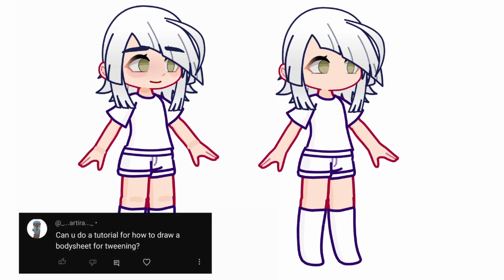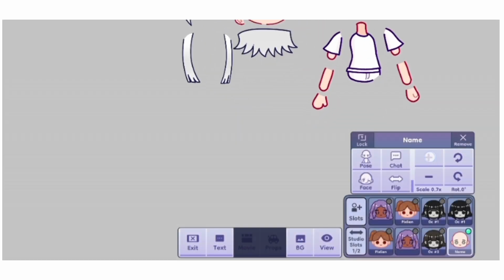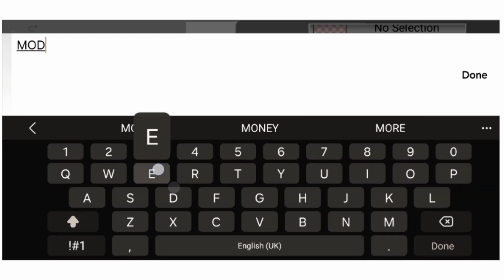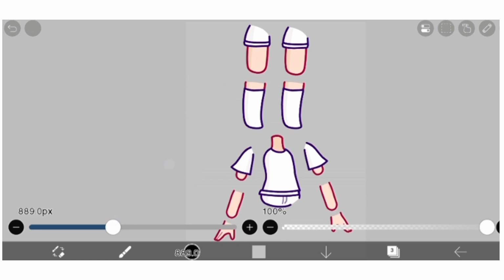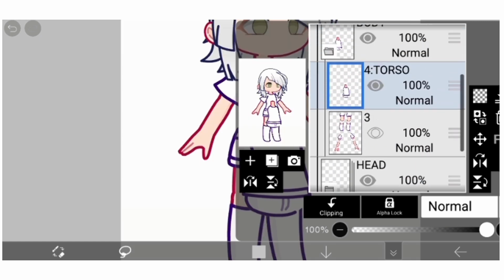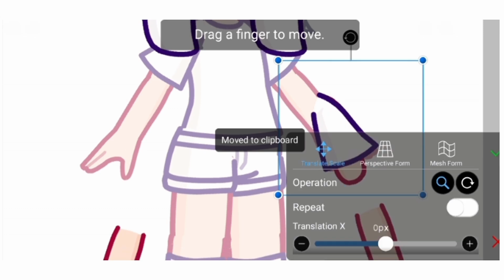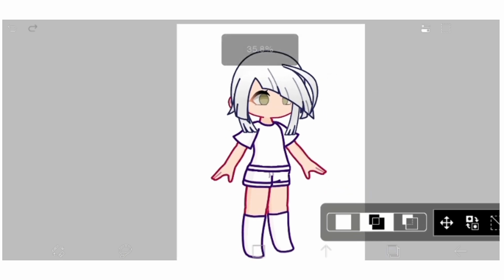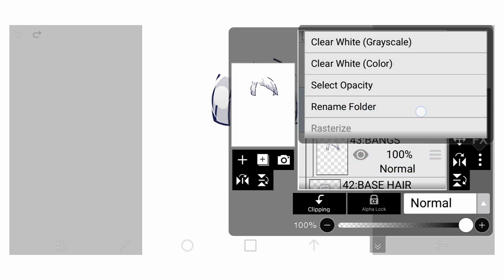Learn To Make A Tweenable Body Sheet Tutorial |gachalife 2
Hiya welcome to Glowwyangel's page! Have you ever tried to make a body sheet? Would you like to tween it? In today's tutorial, I'll be guiding you through a step-by-step process on how to create a tweenable body sheet!

✦ TIME STAMPS ✦

✦ GLOWWYANGEL SHOP✦
Vtuber Design | Base Model | Commisons via etsy messages |
Etsy Shop

Body sheet
Gacha body sheet
Alight motion tween
Gacha tween
Gacha life 2 body sheet
How to separate Gacha life 2 body sheet
Gacha life oc